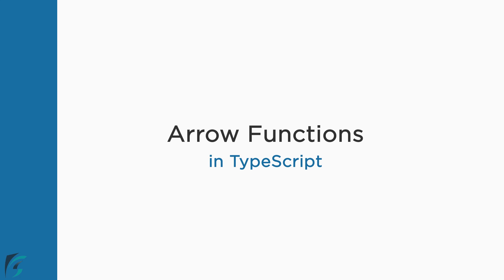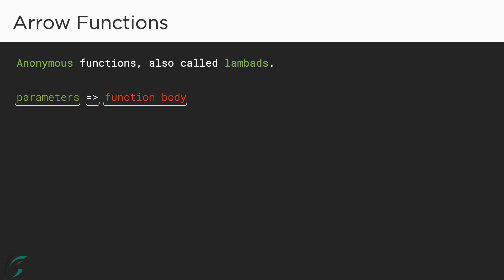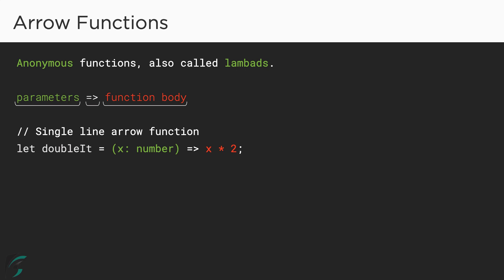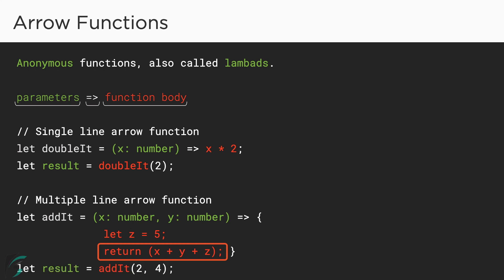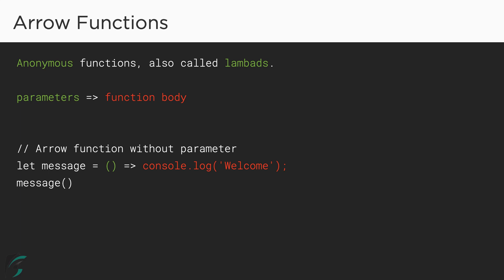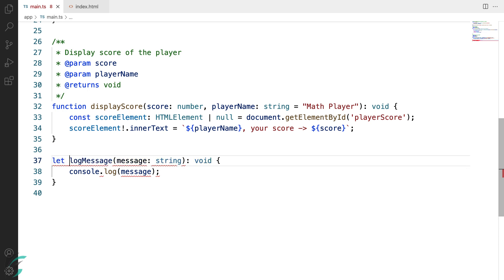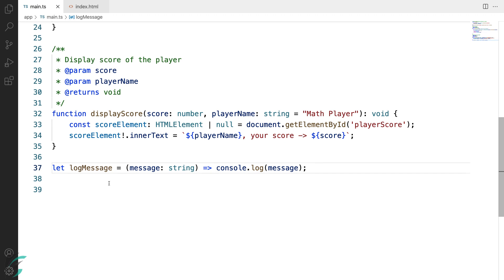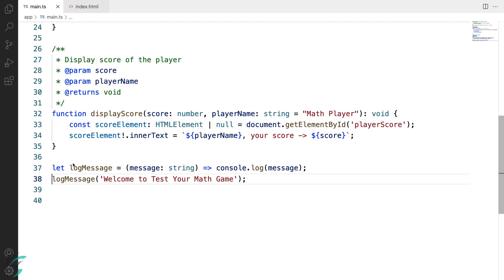Arrow Functions | TypeScript Tutorial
In this lesson, you will learn everything you need to know about lambdas in Typescript, popularly known as arrow functions.

00:00 What is arrow function? Lambda Function?
00:55 Single line arrow function
01:54 Multiple line arrow function
02:35 Arrow function with no parameter
03:05 Implementing Arrow function in demo